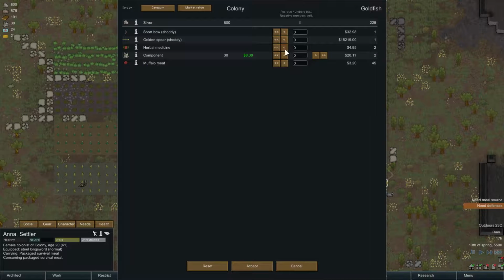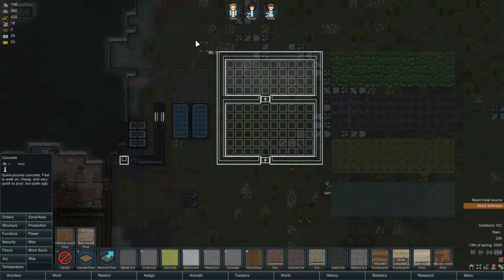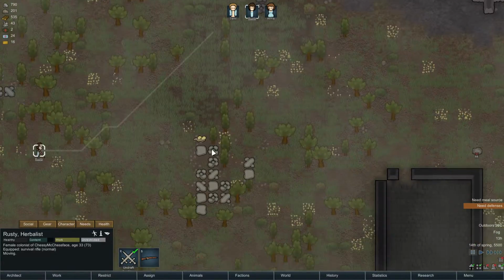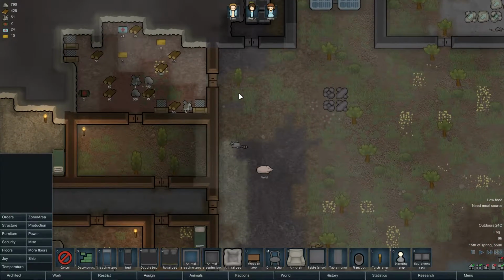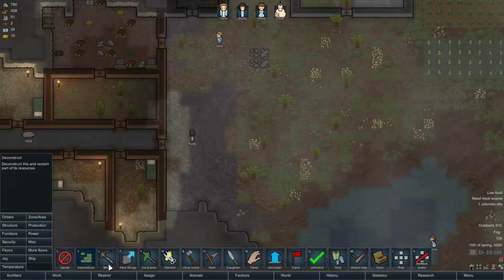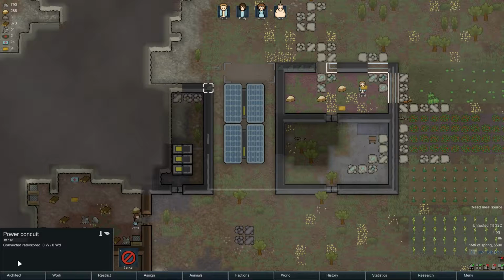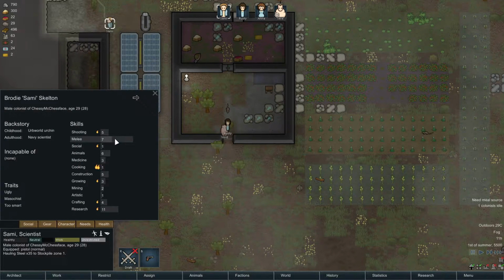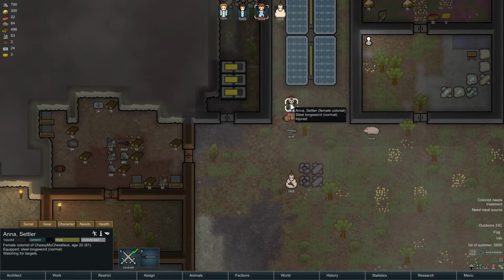Rimworld S2 #2: Power up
A rather quiet start, but we do get a new colonist... who doesn't really seem to want to do much work...